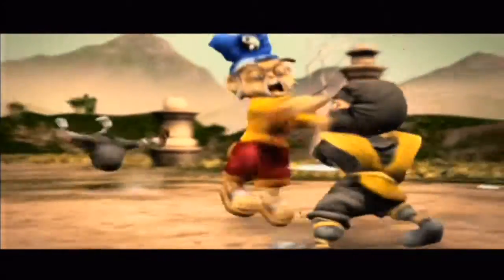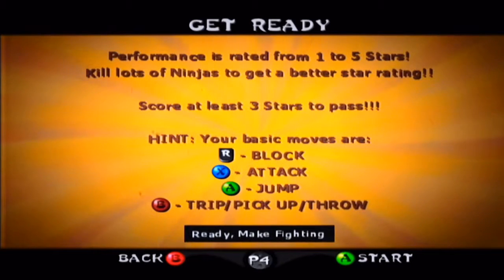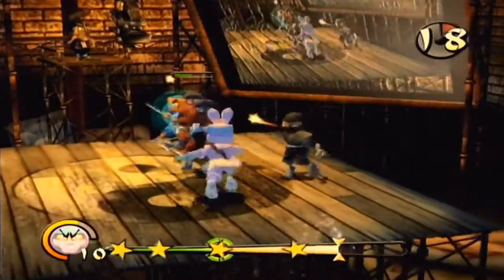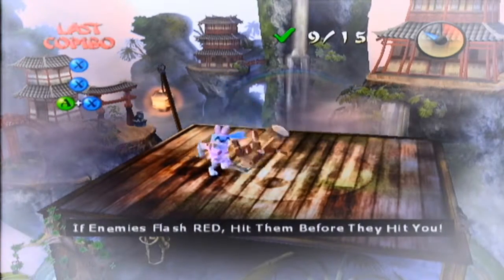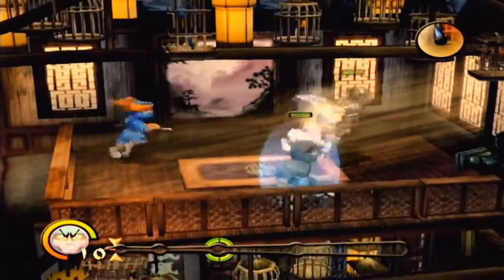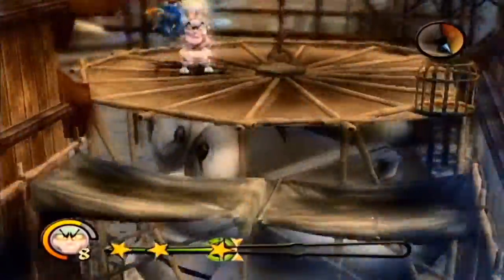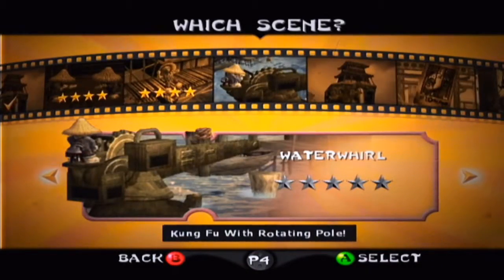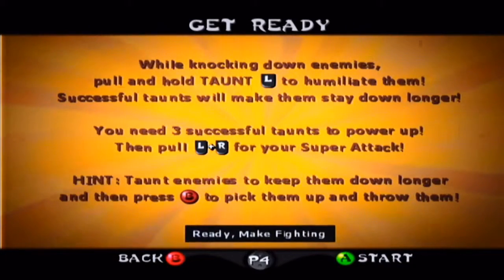Brian and Friends - Kung Fu Chaos Part 1 w/ Chip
This is my collaboration for the game, Kung Fu Chaos, being played on the Original Xbox.  I am playing with my friend, Chip.